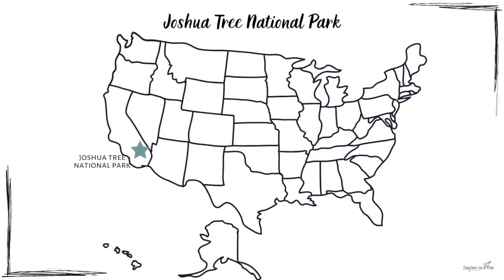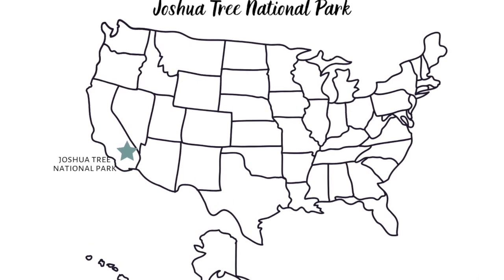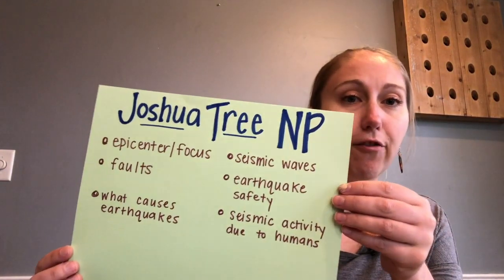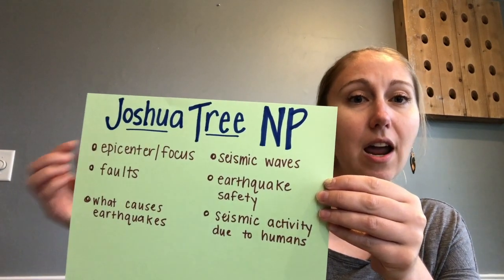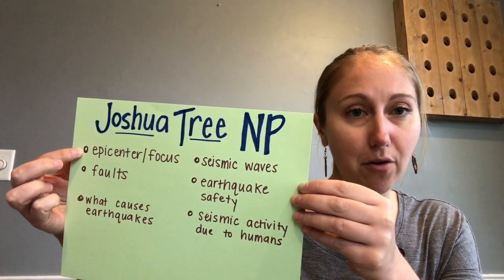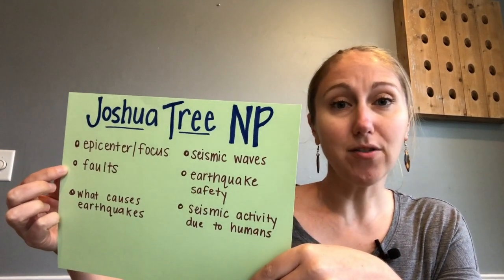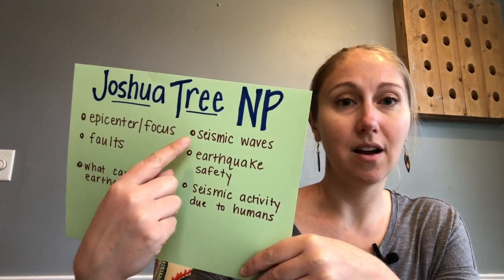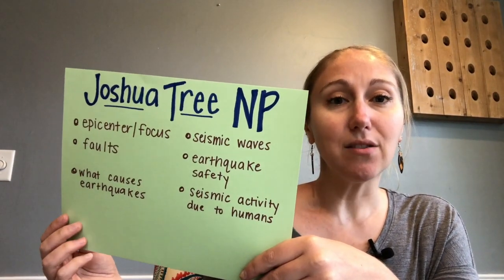Joshua Tree NP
A brief introduction to Joshua Tree National Park to intrigue students before completing earth science activities. Find other national park videos and accompanying activities